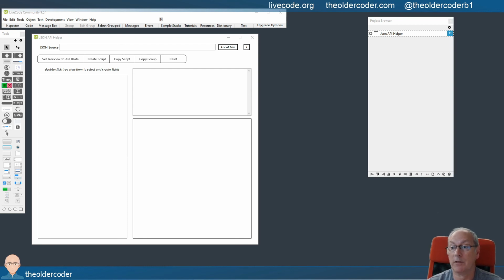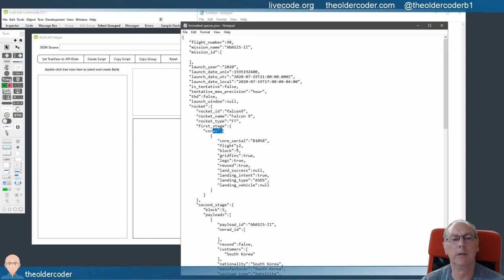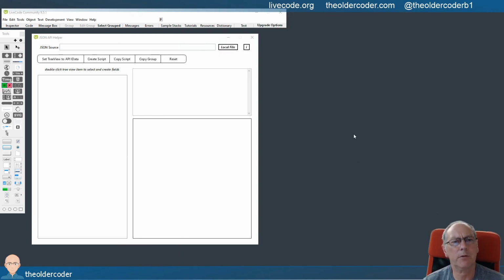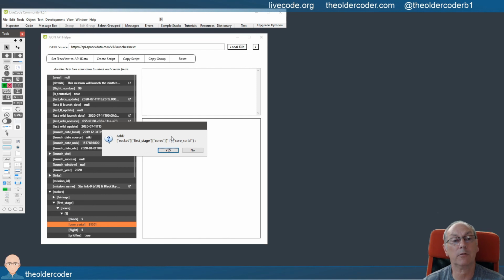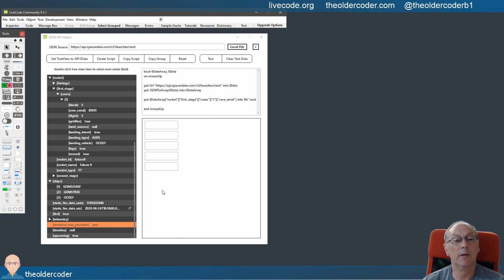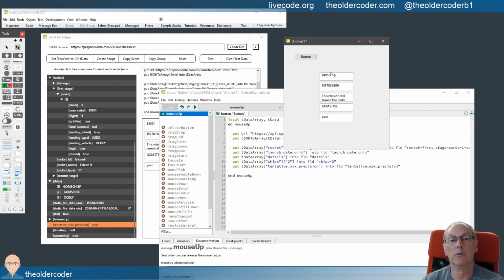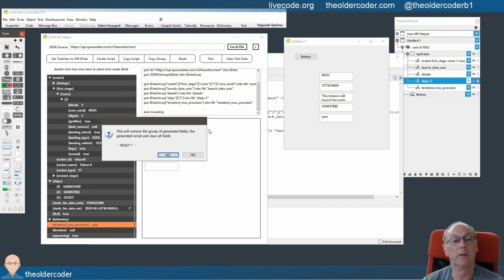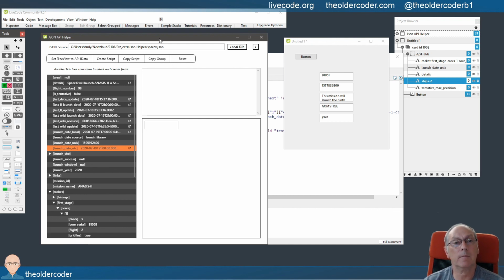LiveCode Json Api Helper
LIveCode tutorial for my JSON api Helper plugin. Makes it easy to get array formatted data from web api endpoints and local JSON files. The plugin will auto generate a group of fields and the LiveCode script to populate these fields, just copy and paste in your stack...EASY!

The JSON api Helper plugin is available from LiveCode Share, search for JSON API Helper in Sample Stacks from LiveCode iDE or direct from